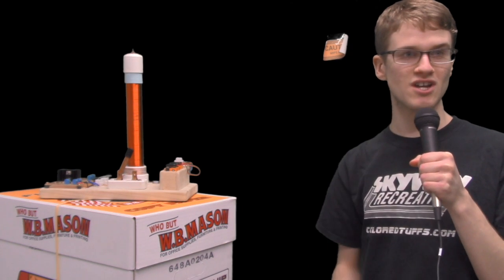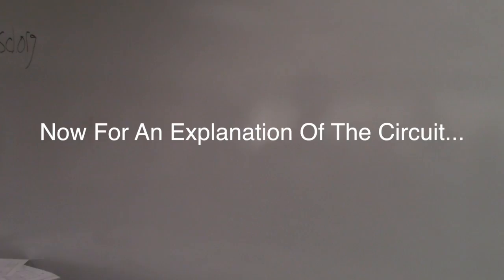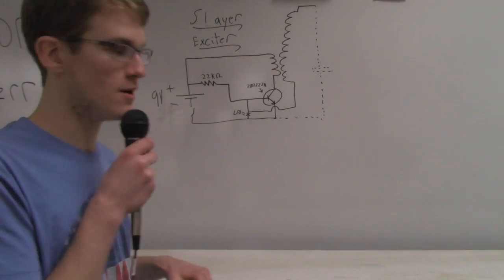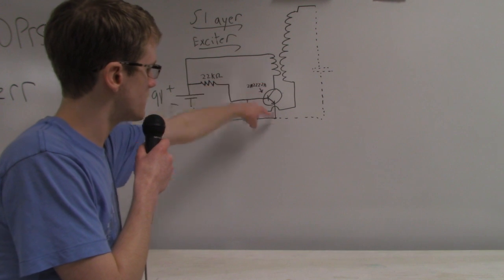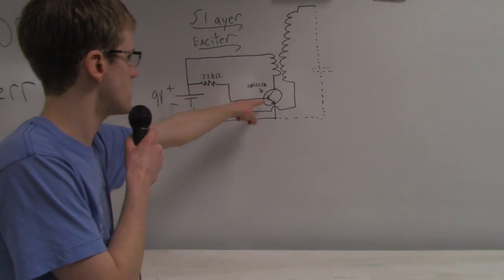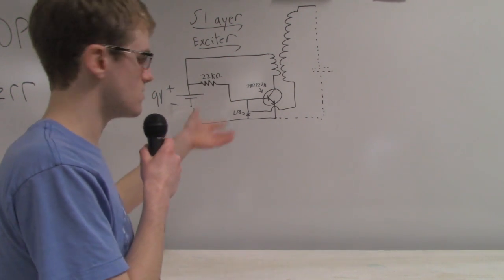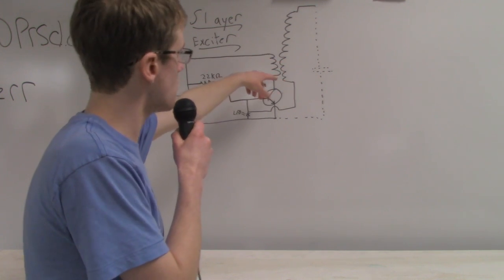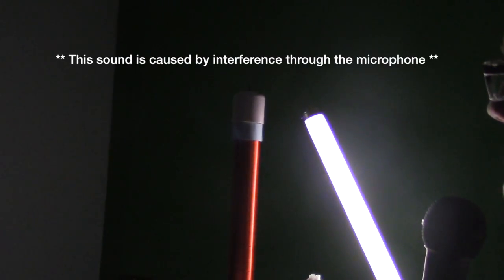Tesla Coil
This video is about Tesla Coil